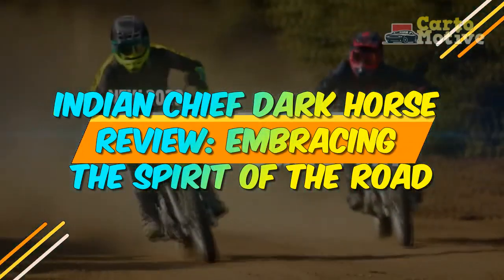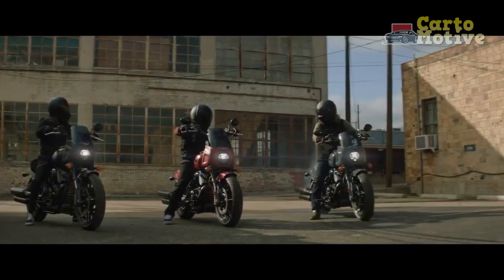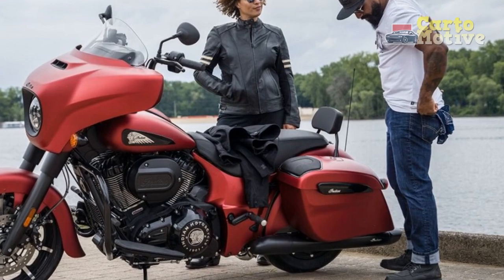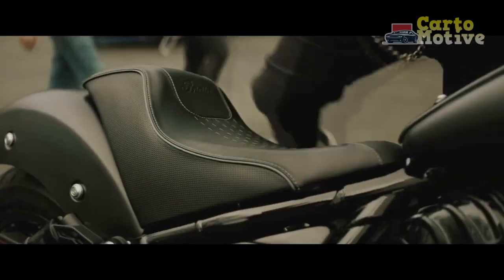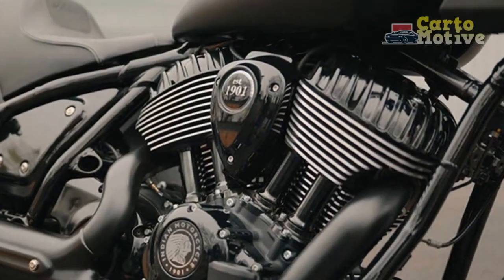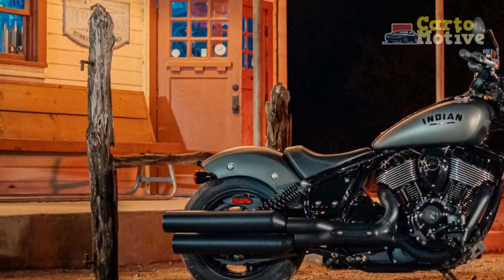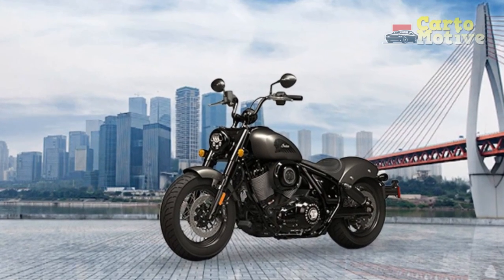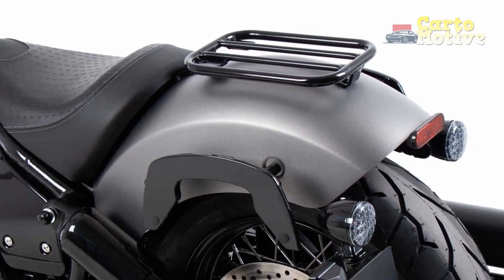Indian Chief Dark Horse Review; Embracing the Spirit of the Road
1. We use trusted media sources in loading news and narrative content that we provide, in order to maintain accuracy and facts. We also include sources as references. please visit the sites we provide for more in-depth information related to the information or discussion we raise.

2. The material we use in making this video, is free and non-copyrighted content, or Creative Commons content, with fair use of content. If there is a problem or material that we use in the video in this channel, or there is a discussion about future business.